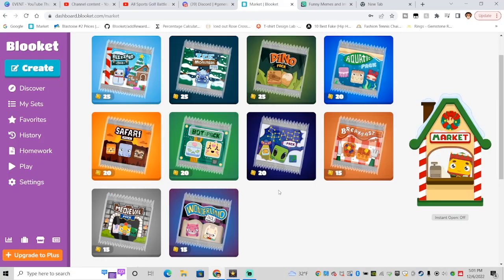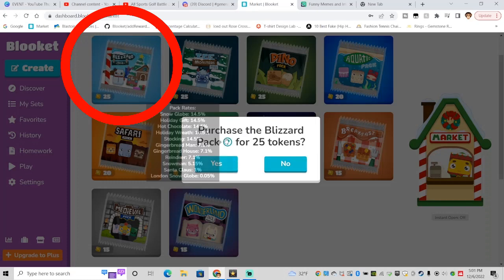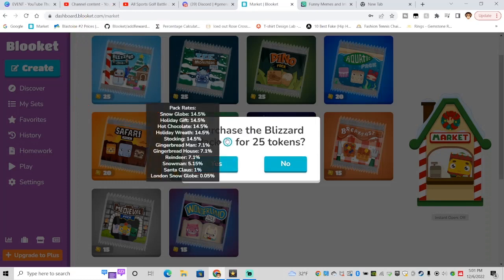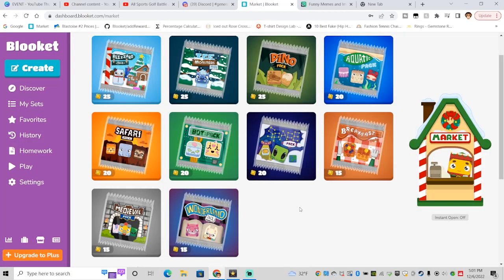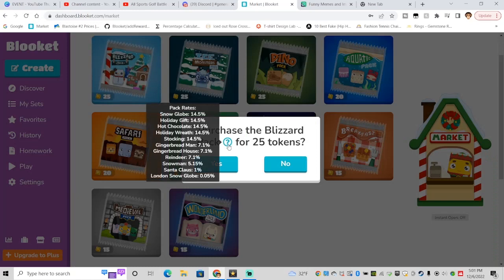BLOOKET | NEW BLIZZARD PACK CHROMAS!